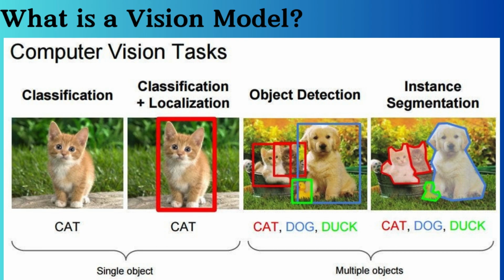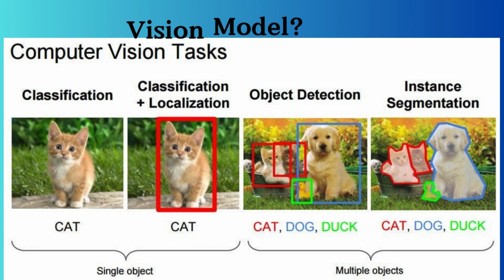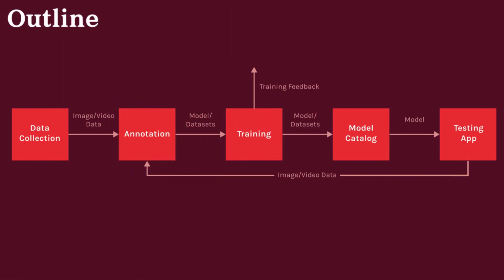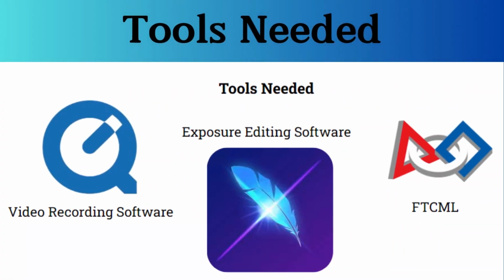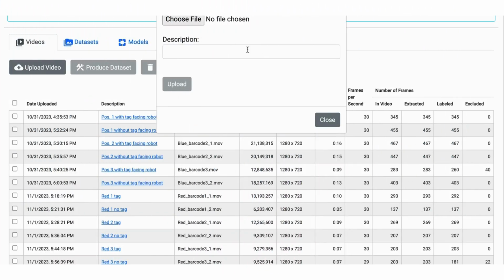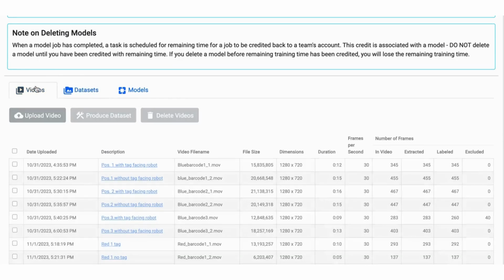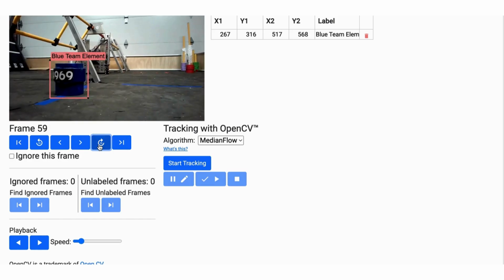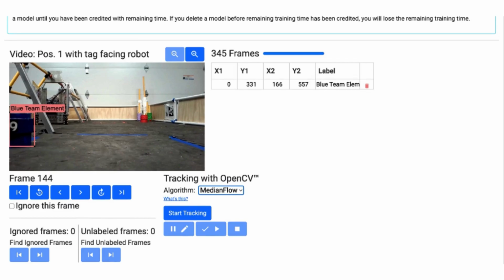Training a Vision Model for FTC | Part 1: Introduction to Vision Models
Hello, FTC teams! This is the first video in our series on how to train a vision model. This is an introduction video teaching you the basics of computer vision models.

We will go over:
    1. What is a vision model and the different types of vision models
    2. The steps you take to create a vision model
    3. What is the FTCML Toolchain and how to use it

In future videos, we will dive more in-depth about collecting data, labeling data, and training your model.